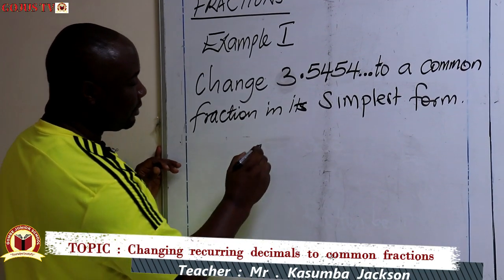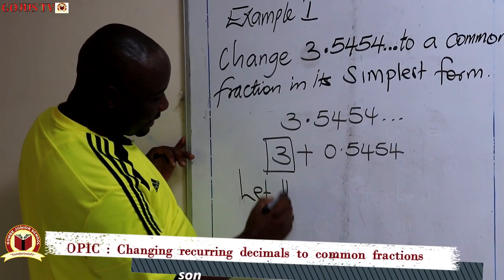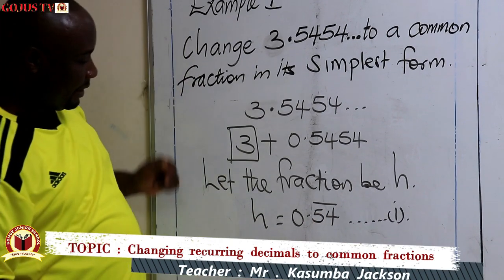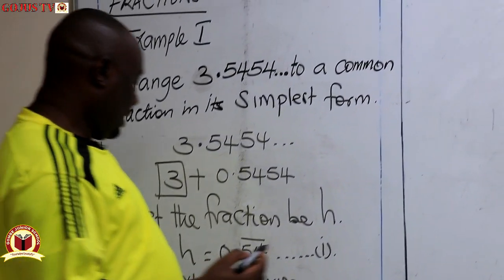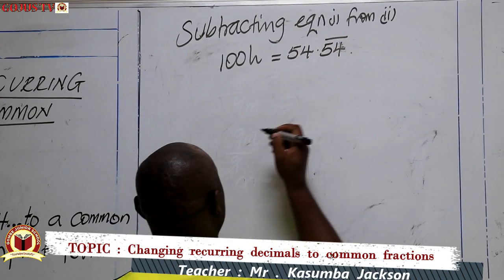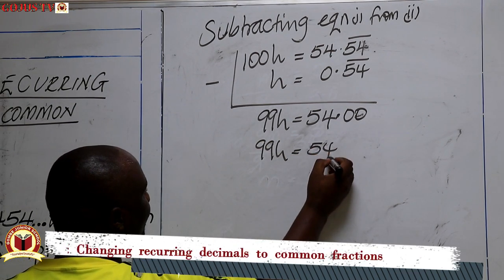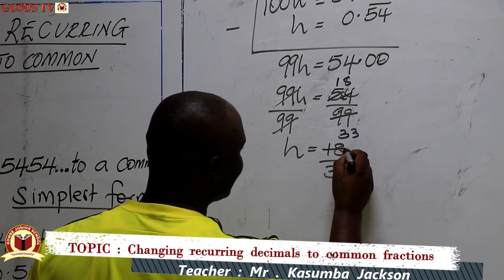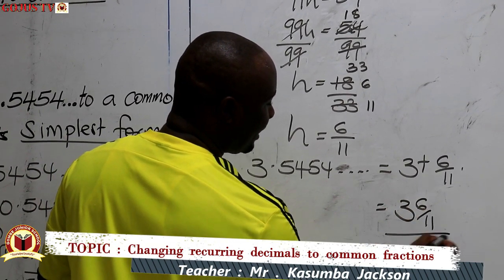MATH LESSON. CHANGING RECURRING DECIMALS TO COMMON FRACTIONS SET 4. GOMBE JUNIOR SCHOOL